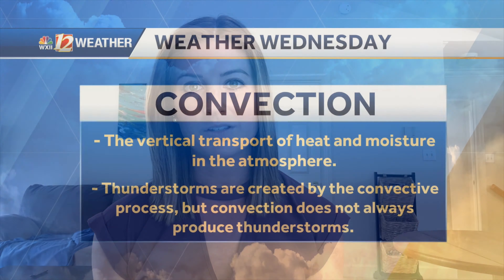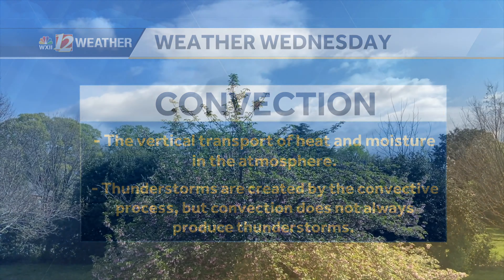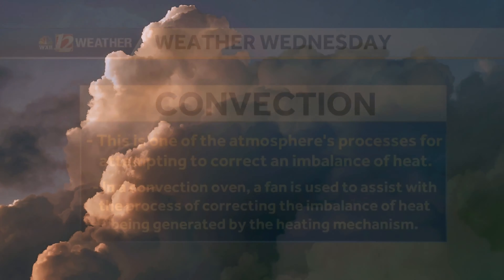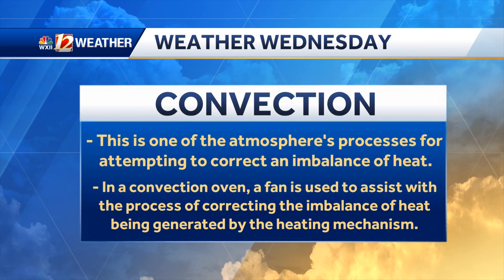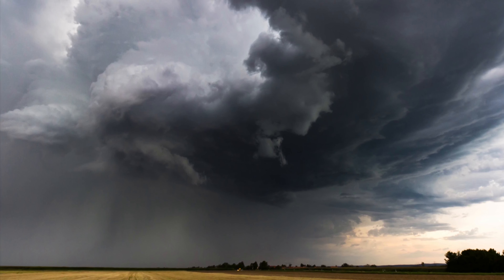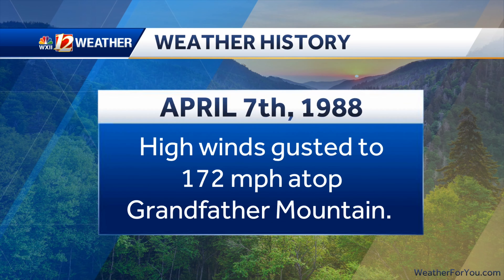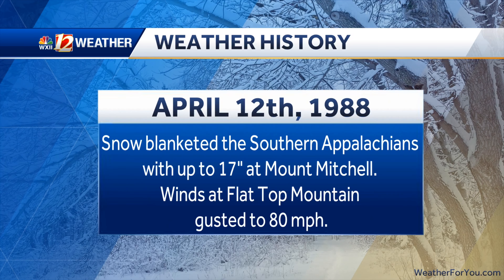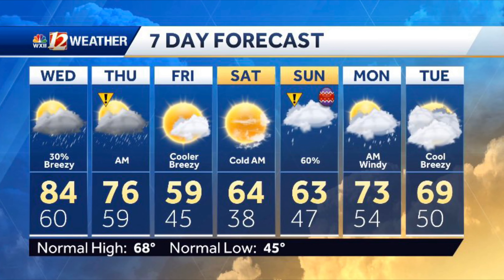Weather Wednesday Week 1 - Convection